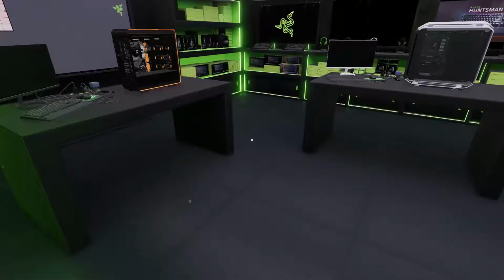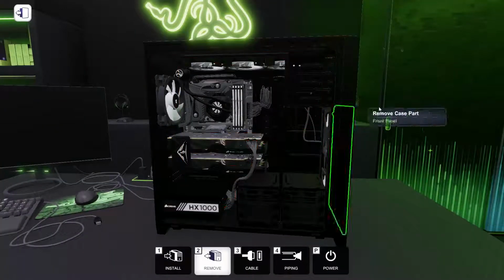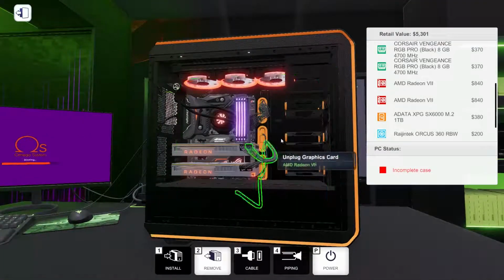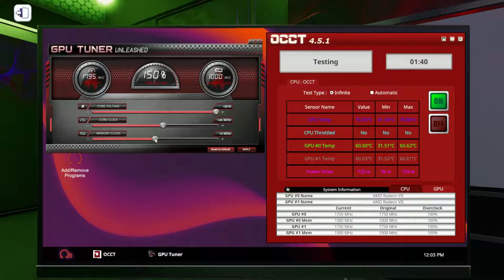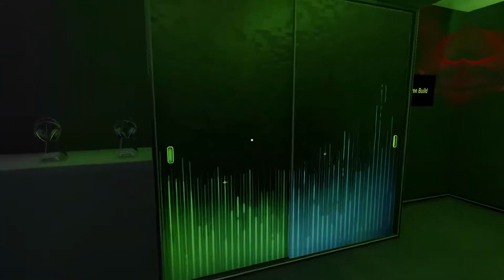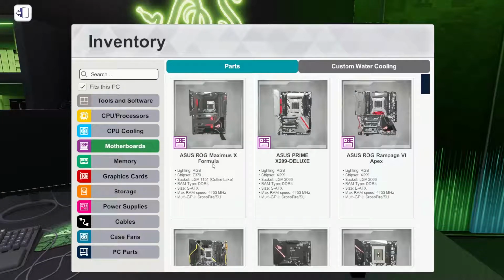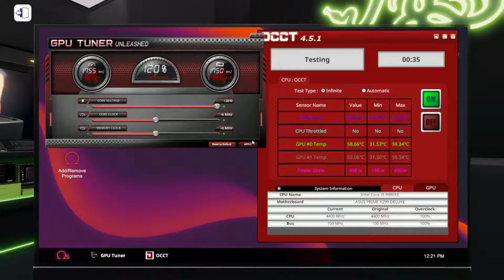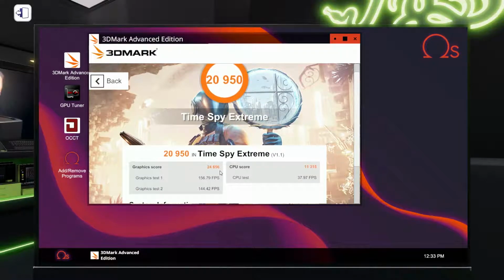PC Building Simulator Update - Monitor Change, New GPU and Massive Cases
What be going on guys Commander here and welcome to a new video on PC Building Simulator.

In this video I will be going over the new update for this game which include the new swappable monitors, looking at the new GPU that they have added to the game and seeing how it benches as well as looking at the new cases that they have added.

-CommanderPrime